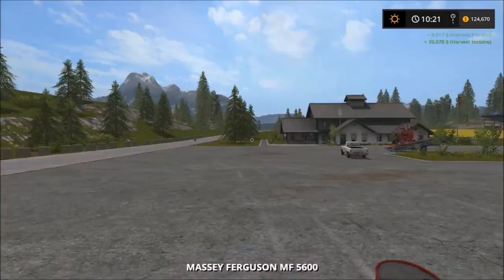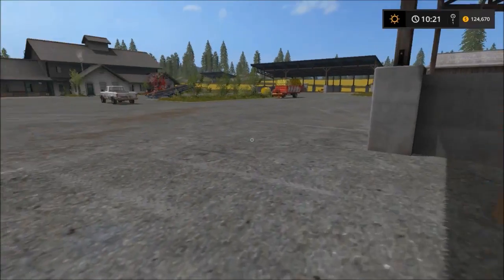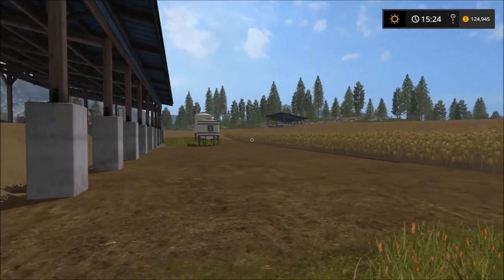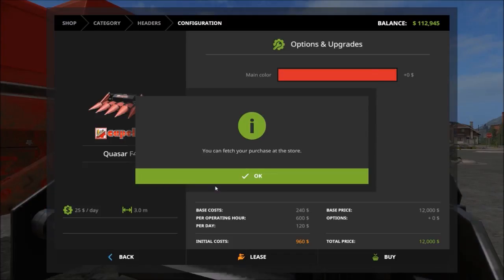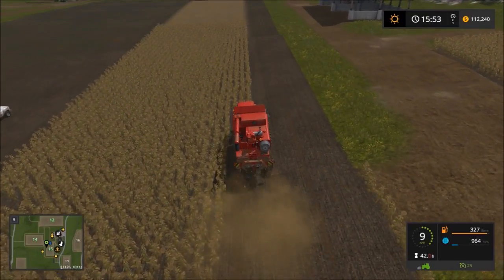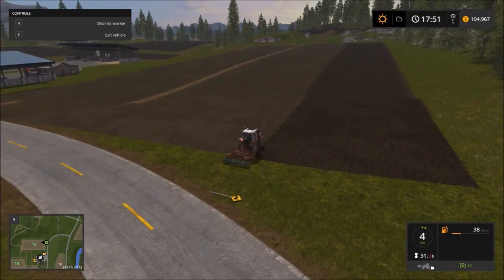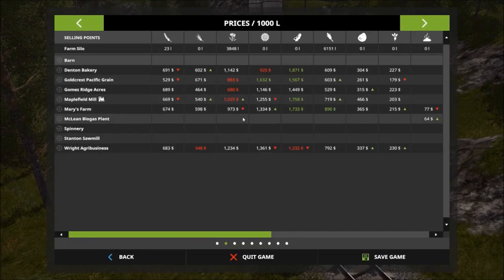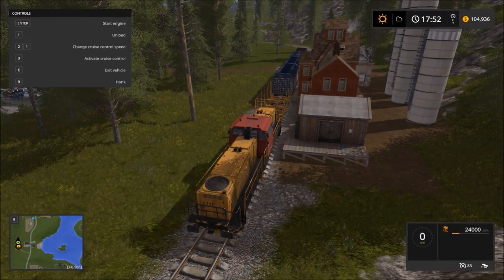Farming SImulator 17 - Ep 11 - Sunflowers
Season Goals

1 M bank ballance

No debt

Own at least 6 fields

Grow,harvest, and sell every crop

At least one piece of equipment from every catagory

Breed 20 Cows

Breed 30 Sheep

Breed 50 Pigs

Some other gaming channels that you might enjoy